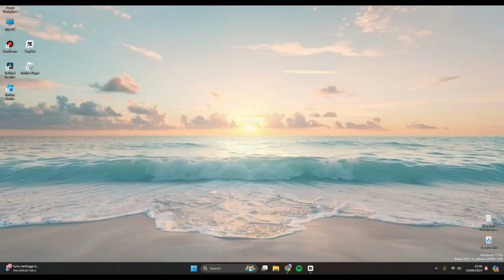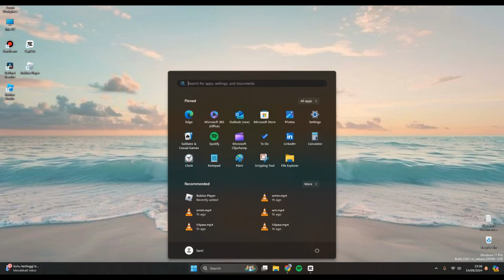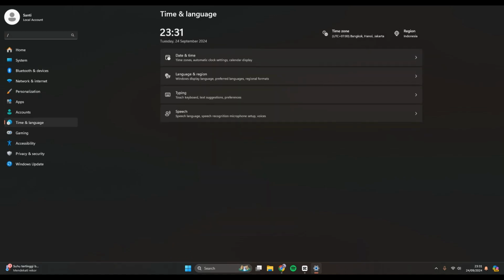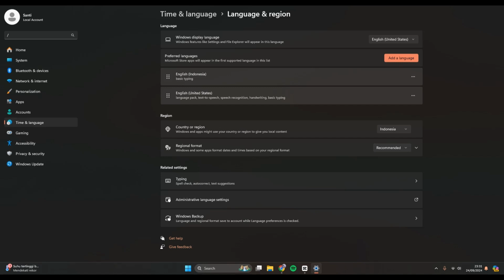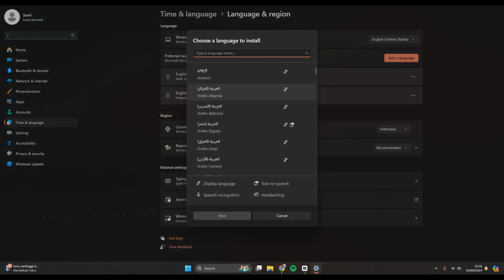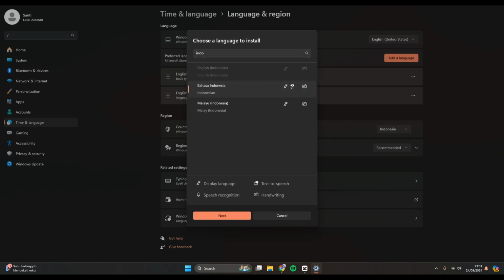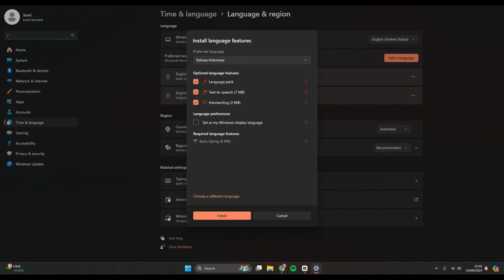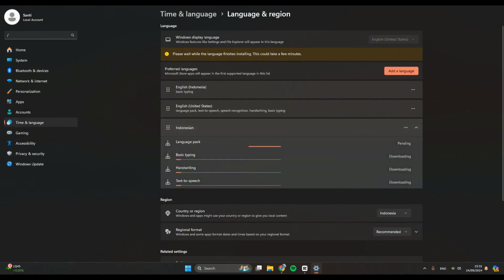Customize Your Windows 11 Experience: Add Additional Languages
This is how you can add a new preferred language on Windows 11